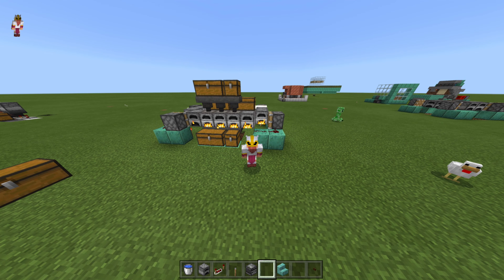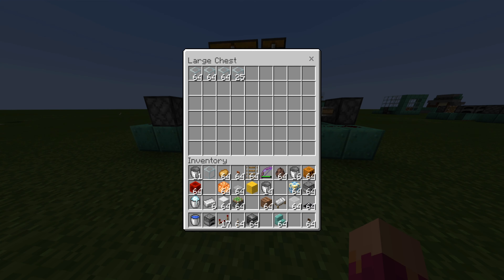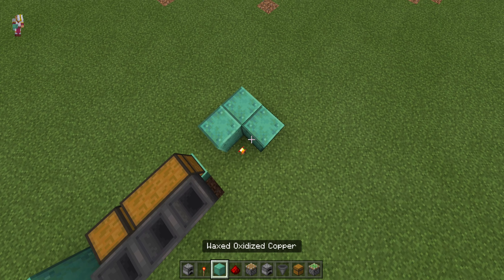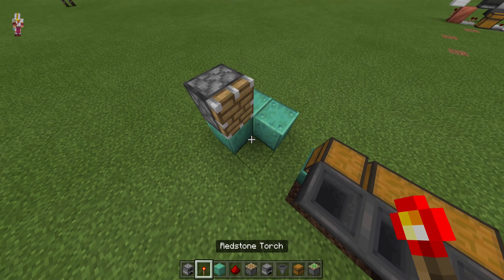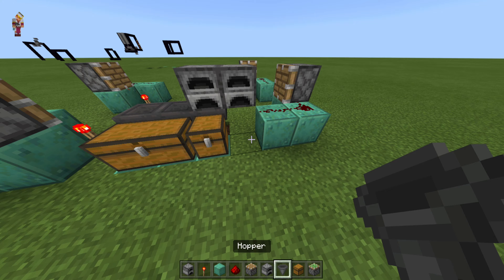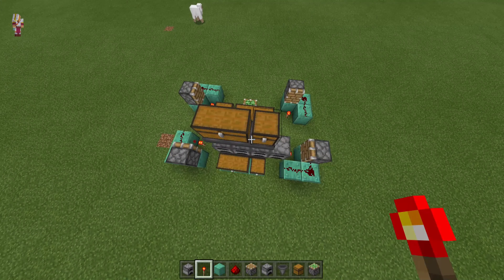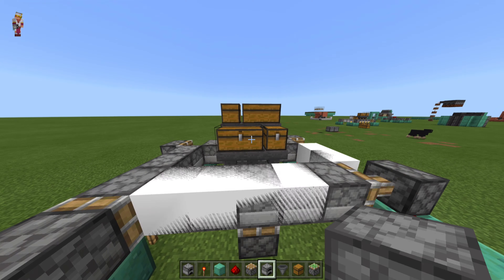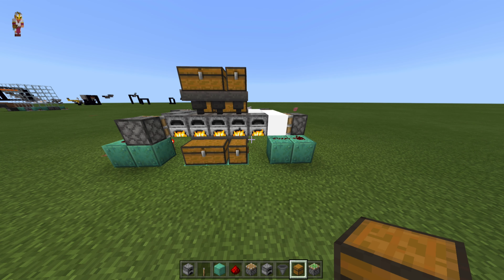EASY rotating furnace array minecraft bedrock edition | horizontal design , piston feedtape tutorial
for a basic small design as I have made here you will need

9 chest
9 hoppers
4 pistons
1sticky piston
4 redstone torch
8 redstone dust
building blocks of your choice
furnaces I believe ,14 on this design
1 lever